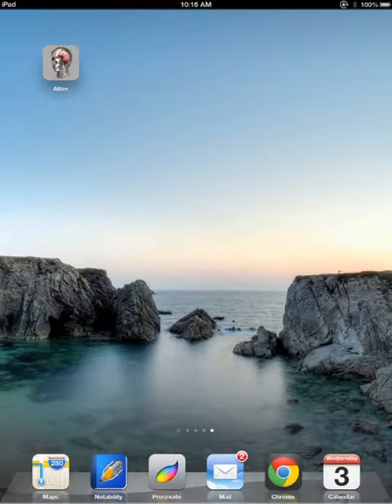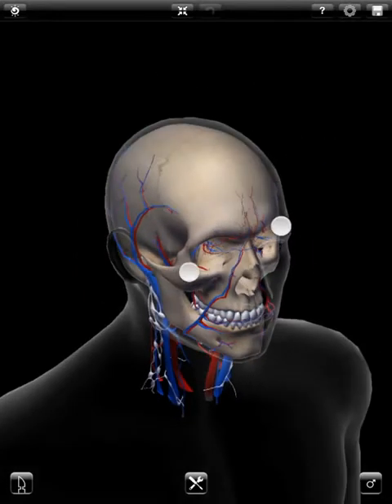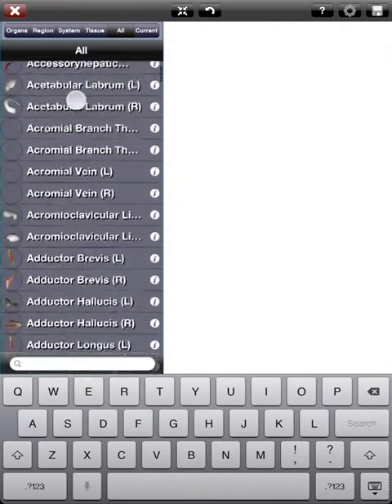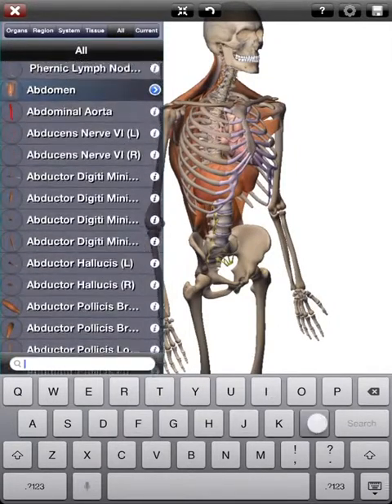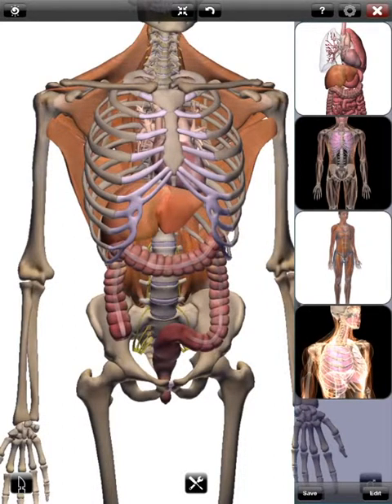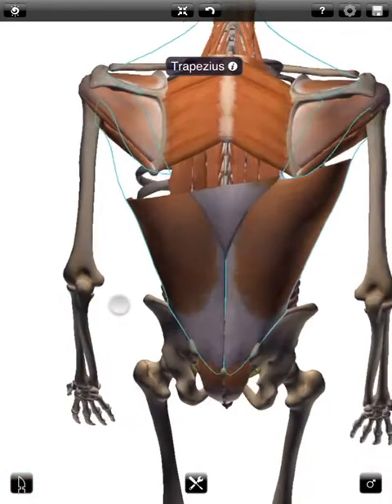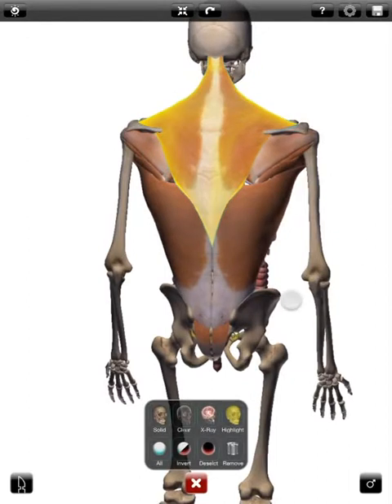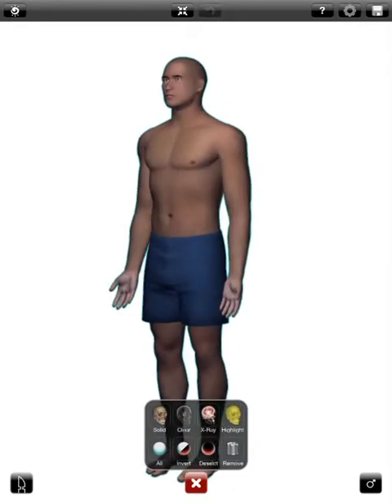ZYGOTE 3D ANATOMY ATLAS DISSECTION LAB APP Intro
Больше аудиоконтента медмаркетинг медицинскиймаркетинг медицинскаяреклама медицинапродвижение medmarketing интернетмаркетинг ■ Комплексное продвижение медицинский услуг, фармацевтических препаратов в интернете.
■ Первая украинская компания, ориентированная на продвижение медицинского бизнеса в сети Интернет.
■ Компания, которая ориентируется на медицинском рынке и потребностях клиентов.
■ Более 100 успешных проектов для клиентов в сфере медицины.
■ Команда профильных специалистов, хорошо понимающих медицину и интернет-маркетинг.